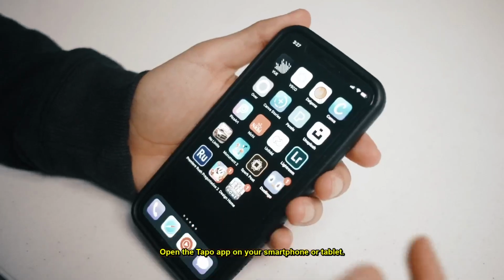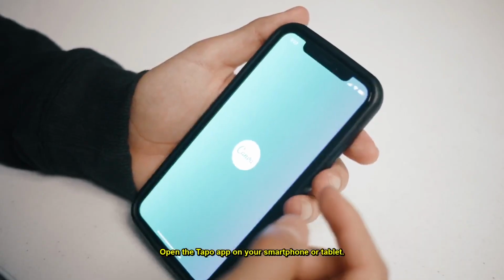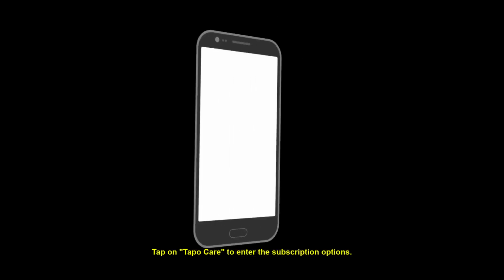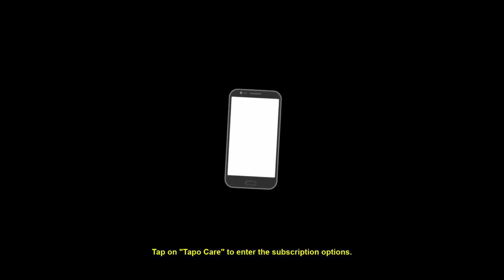How to subscribe to TP-Link Tapo Care for security features - Easy Tutorial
In this video, we guide you step-by-step through the subscription process, ensuring you can access advanced security features such as cloud storage, motion detection alerts, and more. Whether you're a new user or looking to enhance your home security setup, this video is perfect for you. Don't miss out on maximizing your Tapo devices!